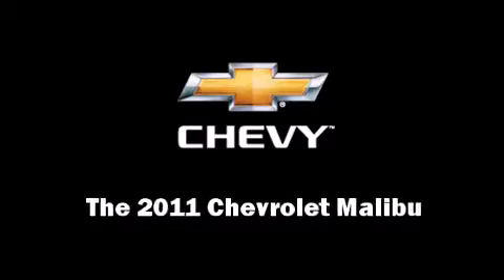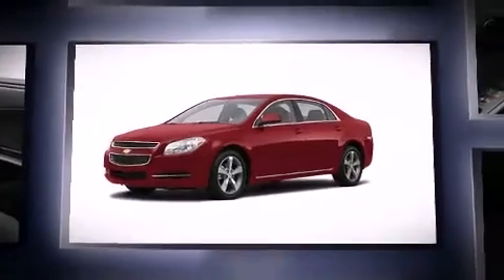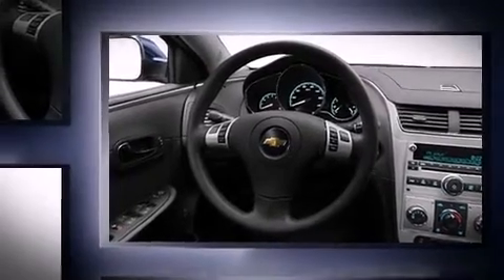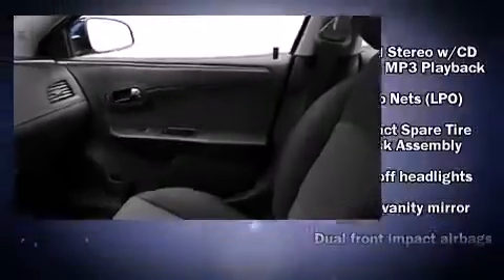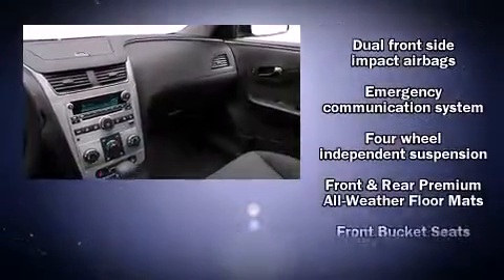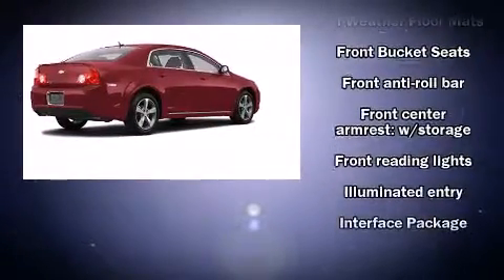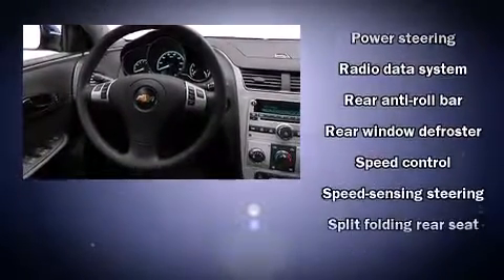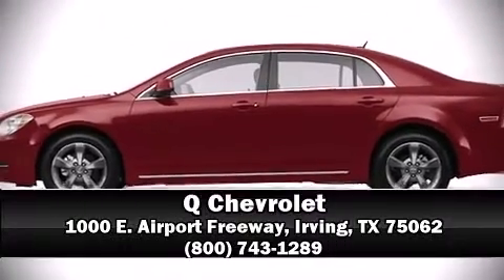2011 Chevrolet Malibu LT in Irving, TX 75062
Q Chevrolet
1000 E. Airport Freeway

Discerning drivers will appreciate the 2011 Chevrolet Malibu. This 4 door, 5 passenger sedan provides a satisfying ride for all passengers. It features a front-wheel-drive platform, an automatic transmission, and a 2.4 liter 4 cylinder engine. All of the premium features expected of a Chevrolet are offered, including: 1-touch window functionality, speed sensitive wipers, front bucket seats, air conditioning, fully automatic headlights, power door mirrors, and a split folding rear seat. Audio features include a CD player with MP3 capability, steering wheel mounted audio controls, and 6 speakers, enhancing the audio experience throughout the interior. Passengers are protected by various safety and security features, including: dual front impact airbags, front SIDE impact airbags, traction control, brake assist, a panic alarm, onStar, and 4 wheel disc brakes with ABS. Electronic stability control ensures solid grip atop the road surface, no matter how challenging the driving conditions. Come down to our dealership, you'll get a great vehicle at a great price, with the experience and dedication of our whole team behind you.